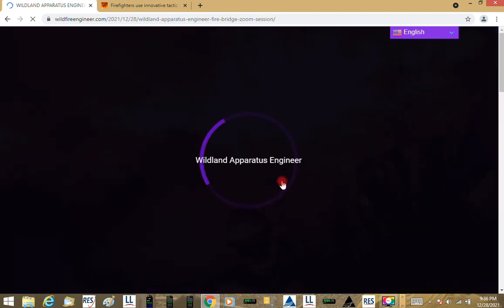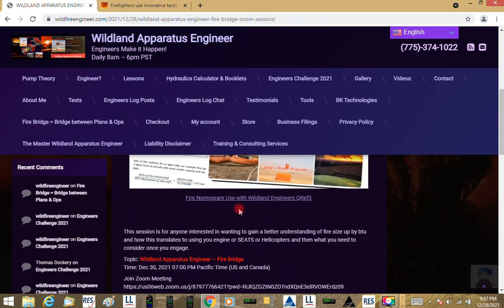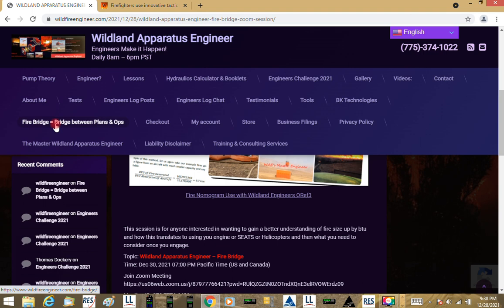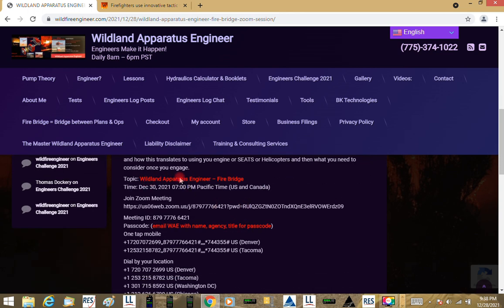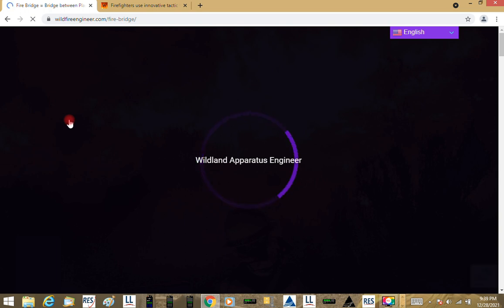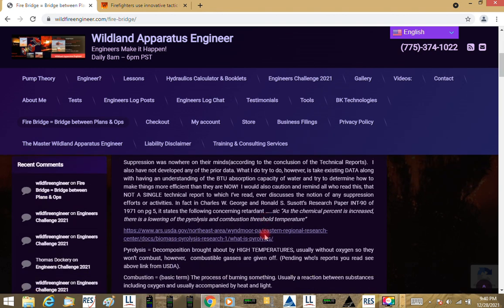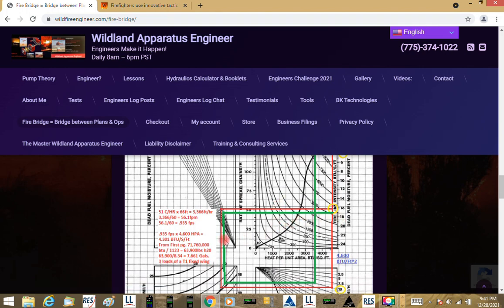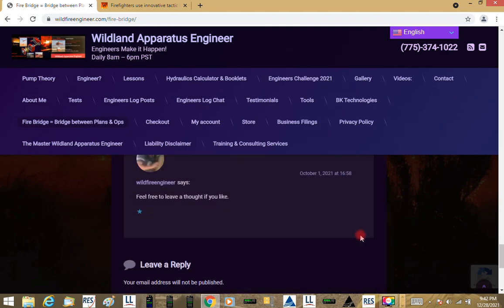Wildland Apparatus Engineers. Fire Bridge zoom session info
WAE Zoom Session December 30th 2021 at 7pm PST.